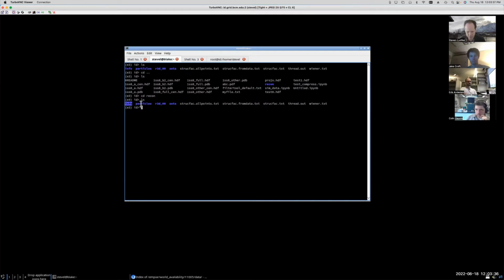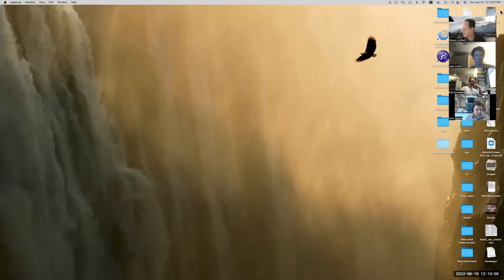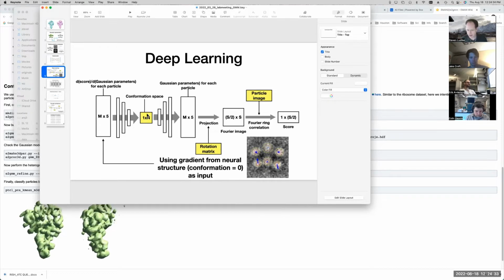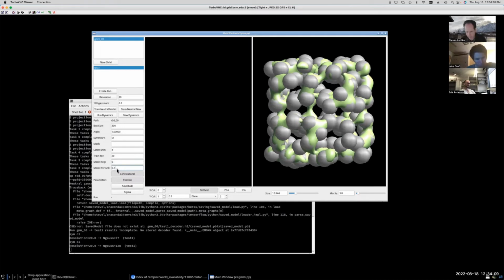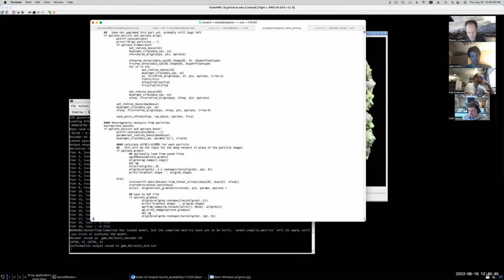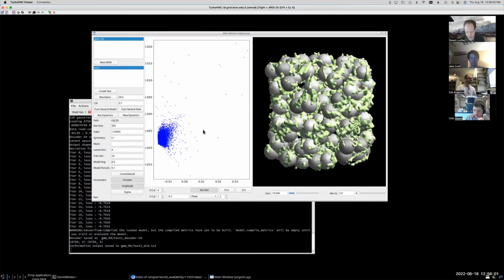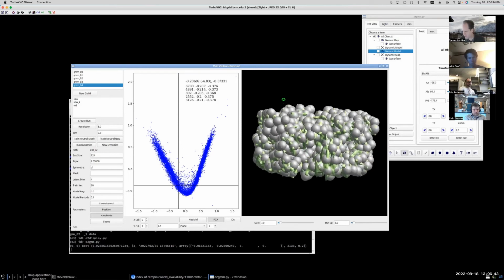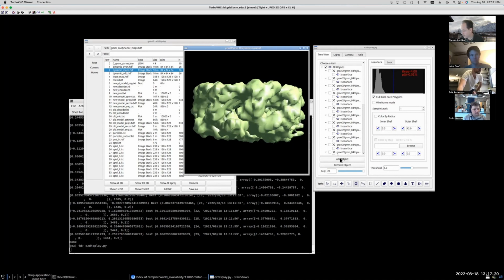EMAN2 in Python - 08 - e2gmm, deep learning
In this session we attempt to run GMM/deep learning dynamics on the simulated data we generated in previous weeks. The simulated data set and related files can be downloaded at: